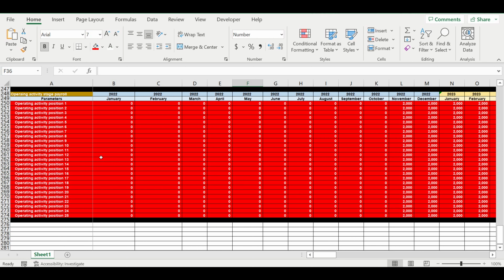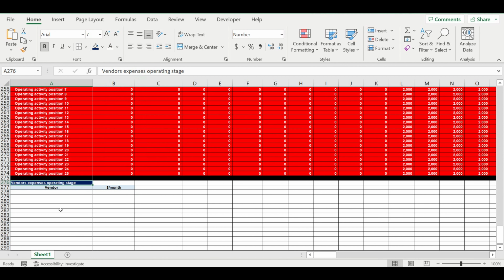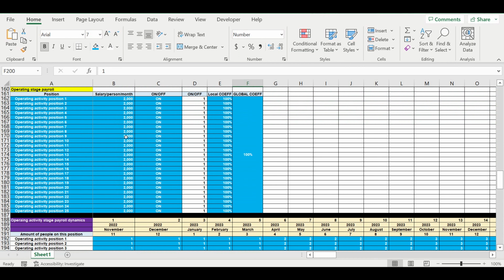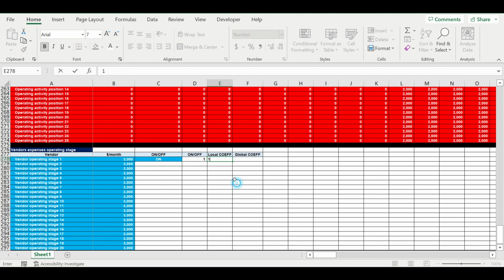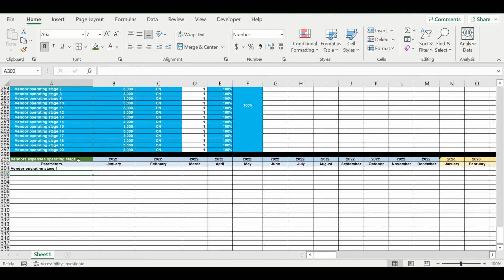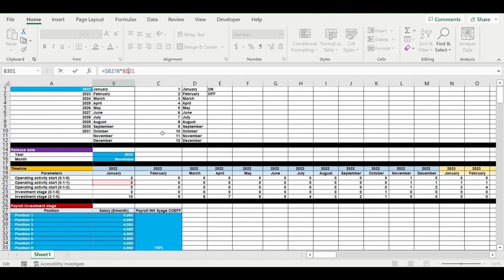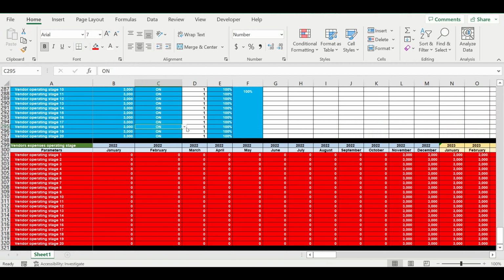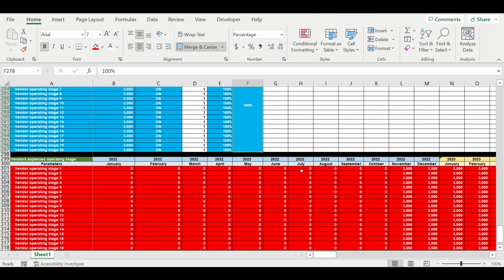Mobile App (Startup) financial model / business plan. Part 8. Vendors operating expenses. MS Excel.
Mobile App (Startup) financial model / business plan. Part 8. Vendors operating expenses. MS Excel tutorial from scratch.